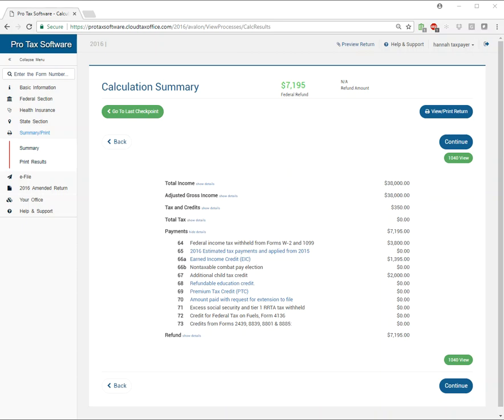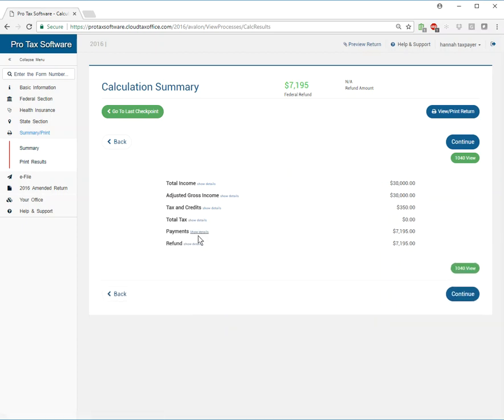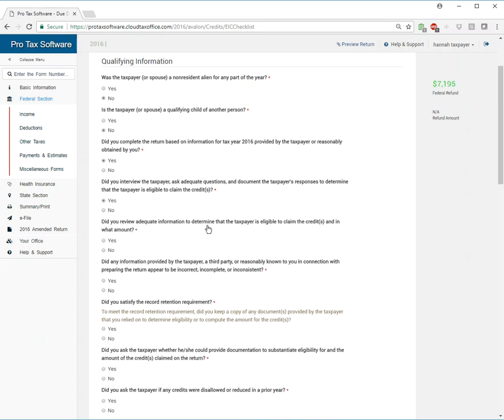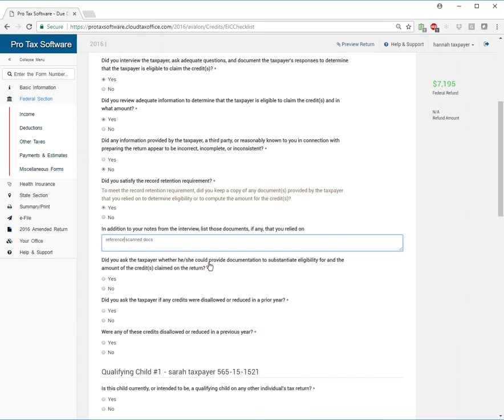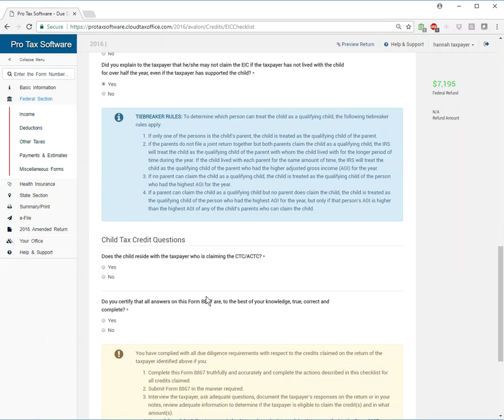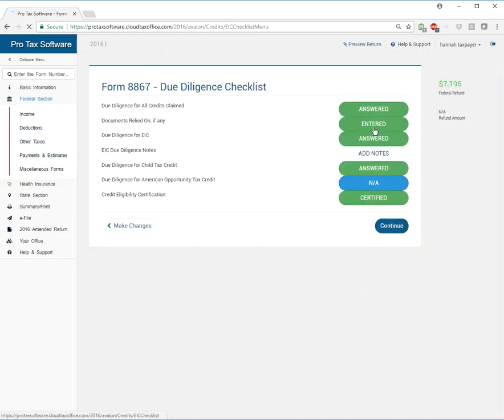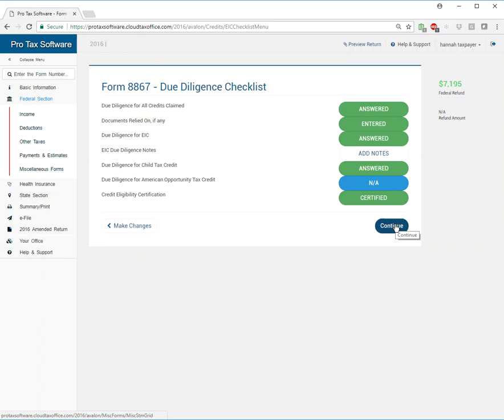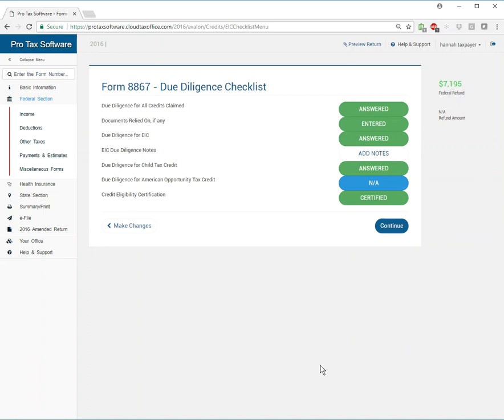8867 Due Diligence Checklist